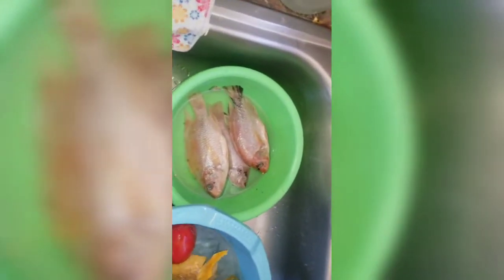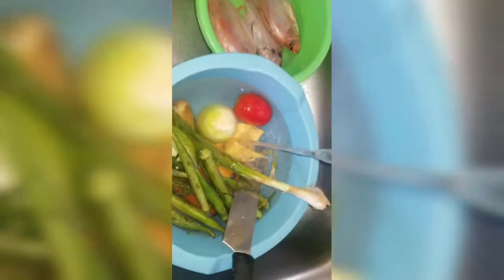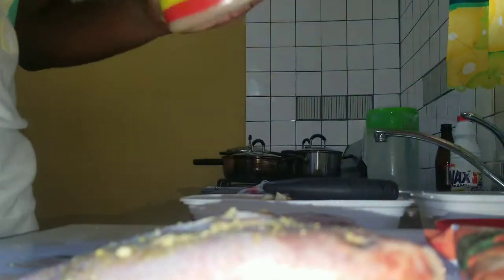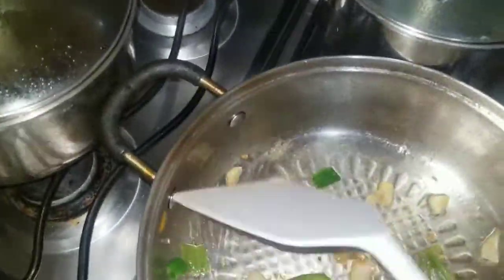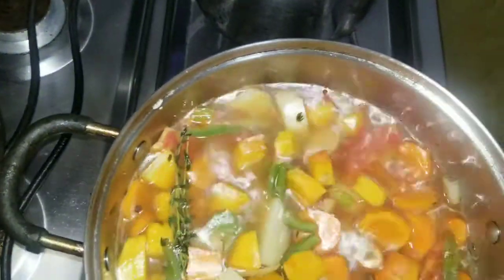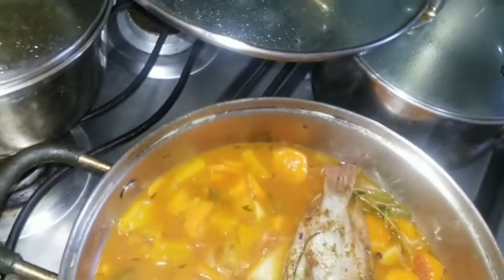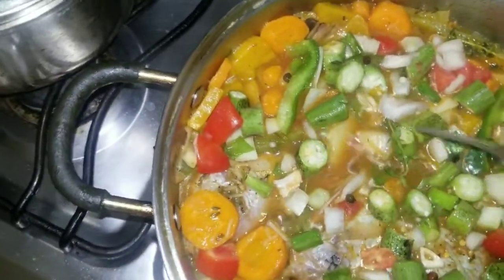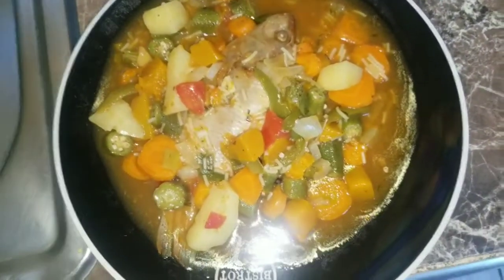How I Cook Steamed Fish (Jamaican Style)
Hey guys happy Sunday in today's video I will be showing you how I came cook Steamed fish Jamaican style!